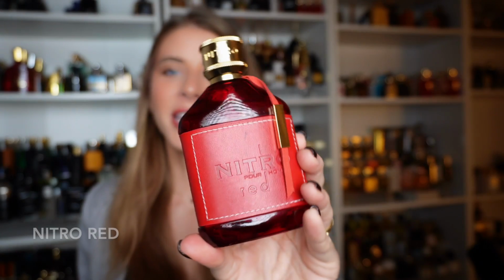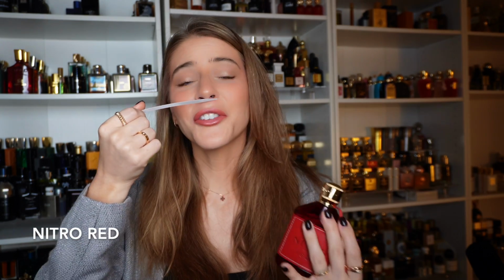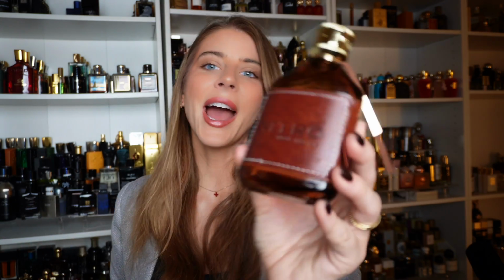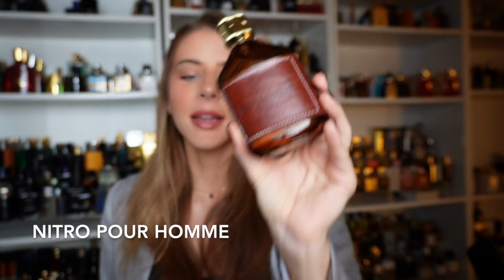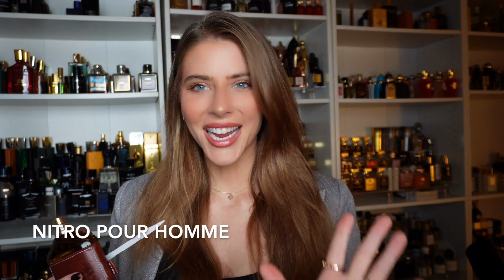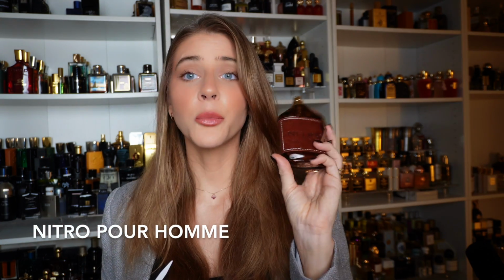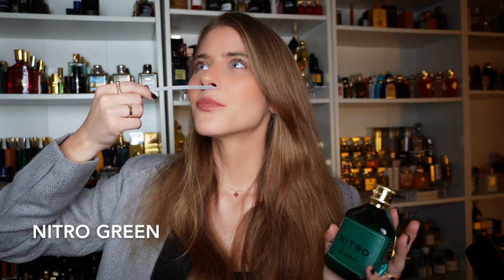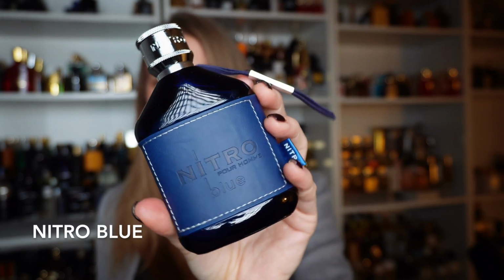DUMONT PARIS NITRO FRAGRANCE BUYING GUIDE: Red, Green, Blue, + MORE! Worth the CRAZY Hype?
-Time Stamps-
00:00 - Intro
0:40 - Nitro Red
3:07 - Nitro White
5:21 - Nitro Pour Homme
6:52 - Nitro Green
8:54 - Nitro Blue
10:28 - Final Thoughts & Outro